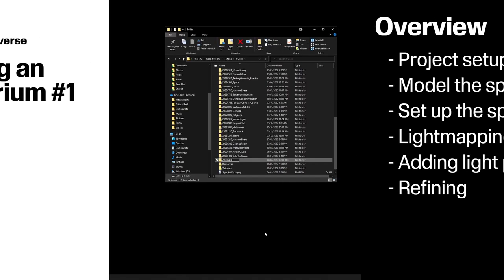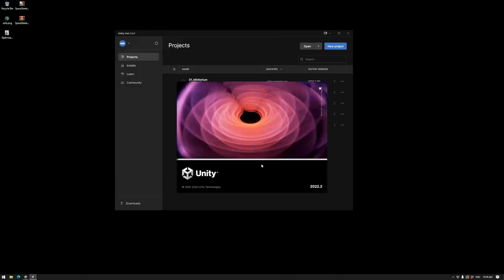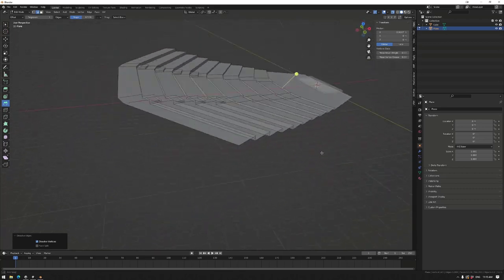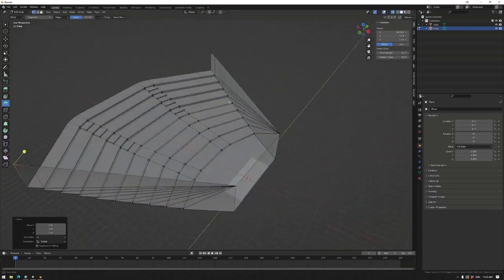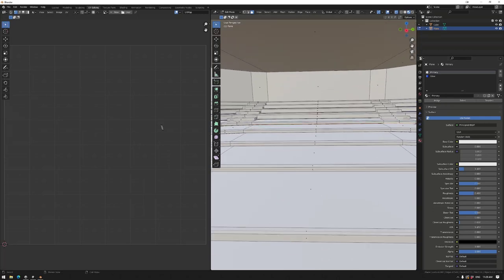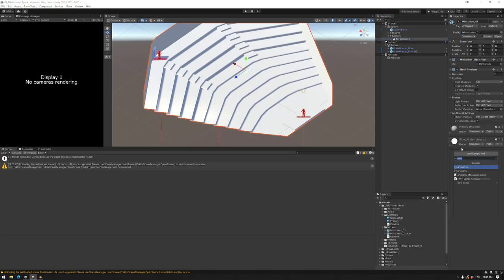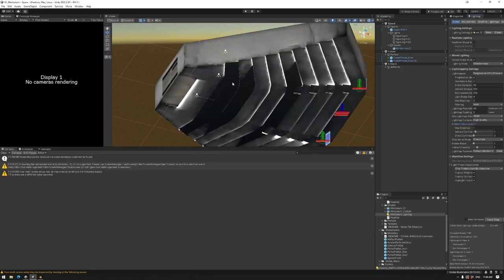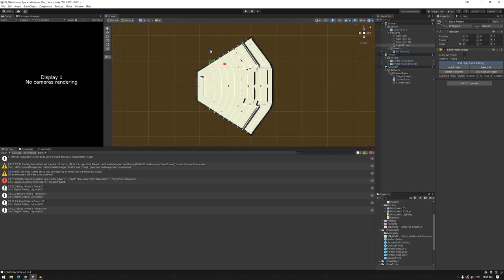Timelapse : How to build an Auditorium in Mona #1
This video is a timelapse of the first hour of making an auditorium in Mona, the metaverse platform. We go over some of the processes involved, and thoughts during the development of the first pass of the space.

0:00 - 0:16 Introduction
0:16 - 1:09 Creating the Mona SDK Space (for folder structure)
1:09 - 10:17 Modeling the space in Blender
10:17 - 10:56 Importing into Unity
10:56 - 11:14 Adding Portals to the Space
11:14 - 13:45 Creating an optimised custom mesh collider
13:45 - 14:28 Adding a canvas for live streaming
14:28 - 16:35 Lightmapping the space (using baked Spotlights and emissive)
16:35 - 17:49 Testing the space in the Mona playground
17:49 - 19:14 Adding Light Probes to light Dynamic objects
19:14 - 21:01 Refining the lighting and light probes + final test
21:01 - 21:12 Adding a box collider (to the stage)
21:12 - 21:37 Closing